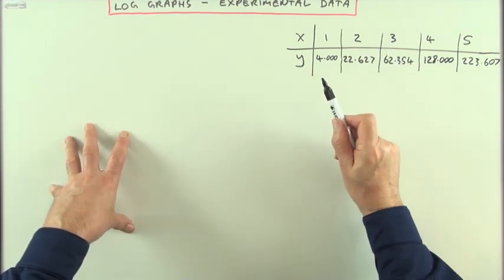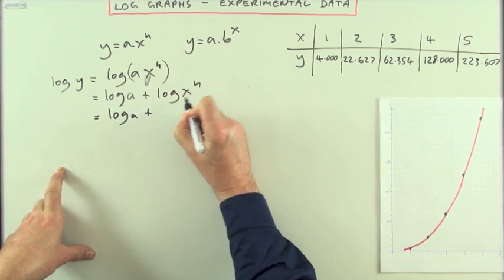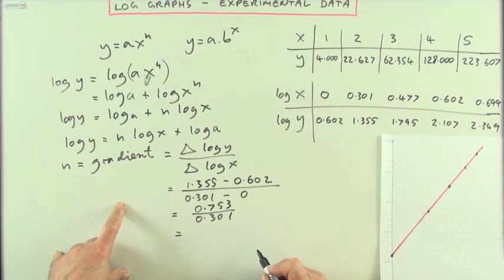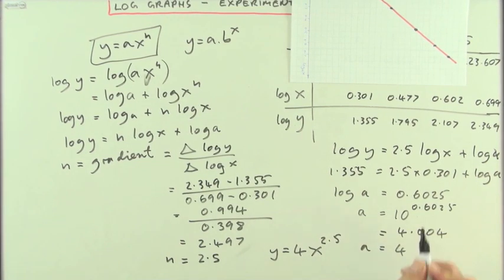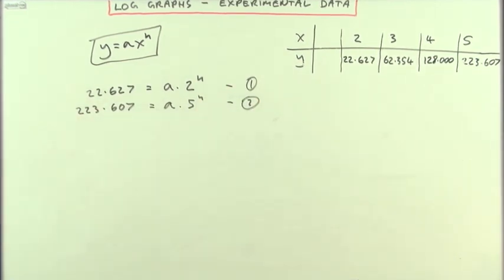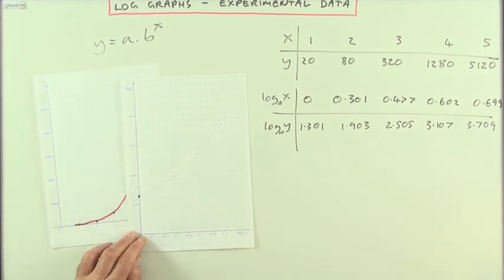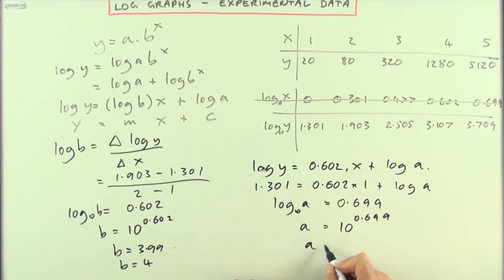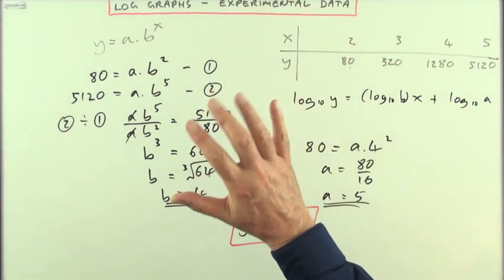Logarithms and experimental data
Using the graph of the logarithms of the variables to determine the formula connecting the variables.
Both cases, that is, of a fixed power and then a variable power (exponential) form of the equations are covered.
Additionally in each case, the parameters of the equations are calculated firstly from the logarithms of the data, and then from the raw data itself.

Warning - this is a bit long. Best get a cup of tea on.